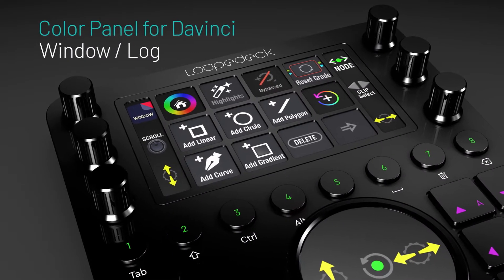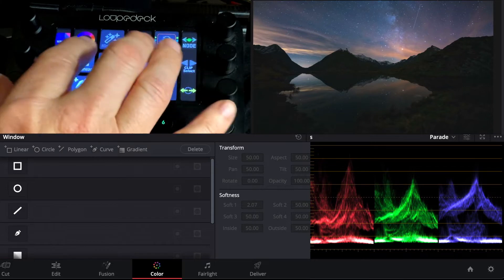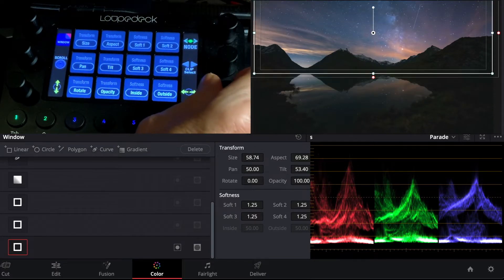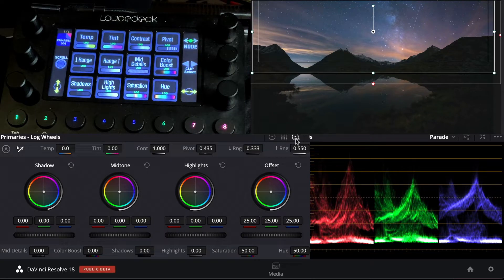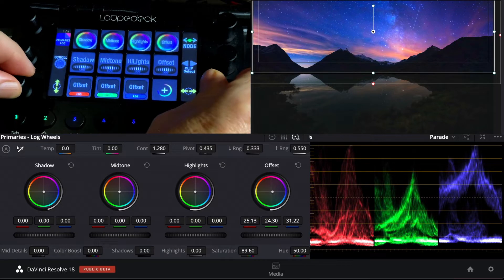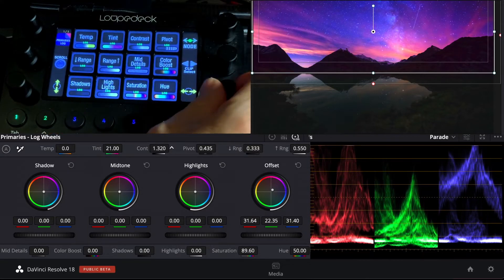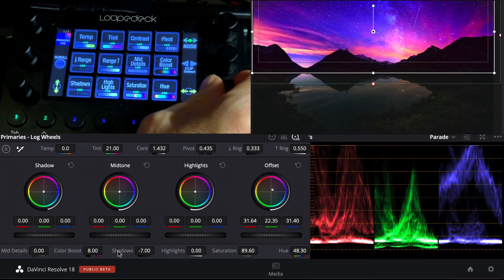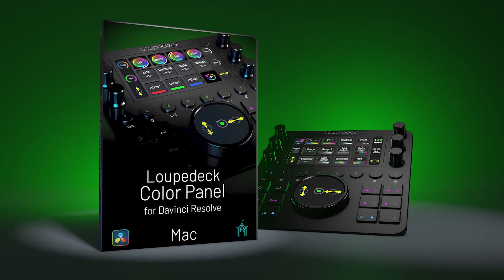Loupedeck Color Panel Davinci Resolve Log Window Demo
Turn your Loupedeck device into a fully functioning color control surface for Davinci Resolve.

This video demonstrates controlling Window and Log controls in Davinci Resolve using our Color Panel for Loupedeck devices.

With this pack and your Loupedeck CT or Loupedeck Live device you have access to and can control most parameters in the Color Room workspace.

Color Grade in Primary Color, Primary Log and HDR, control secondaries with all of the Qualifier controls, adjust Power Window parameters, control Tracking, bend color with Color Warper, fine tune Mattes and Keys, adjust Sizing, work with Dolby Vision, adjust Magic Mask, manipulate Printer Lights all with your Loupedeck device.

Save thousands of dollars by gaining access to the same controls and ease of use as Pro Grade panels and access controls only available on high-end hardware.